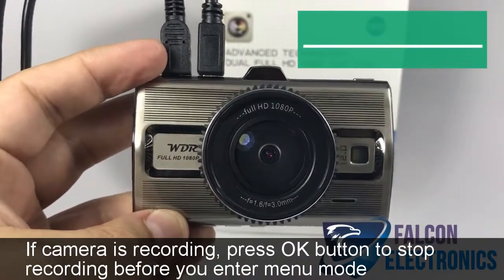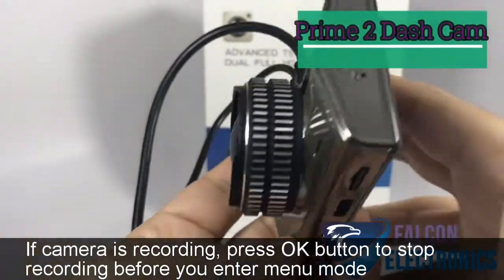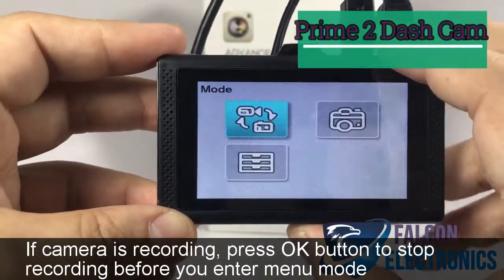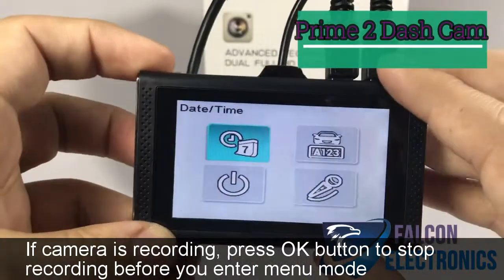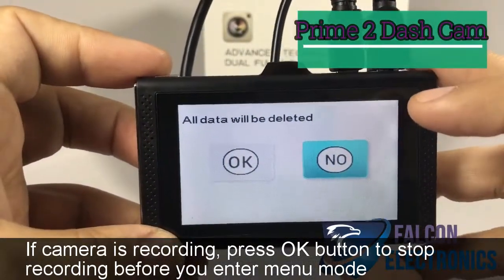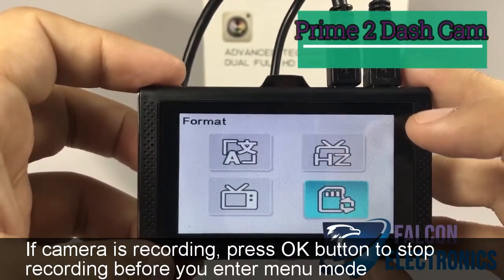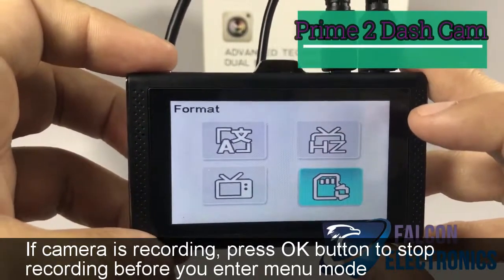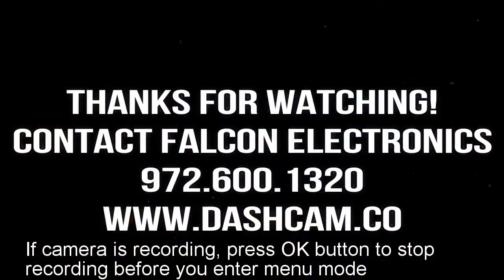Prime 2 Dash Cam- How to Format SD Card